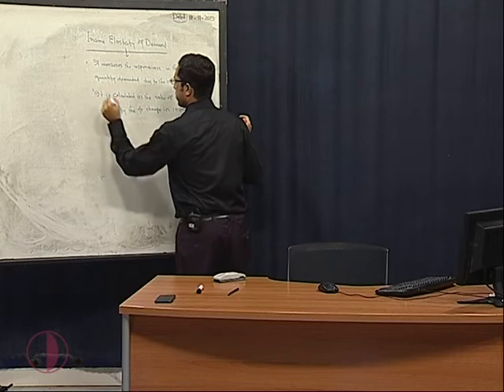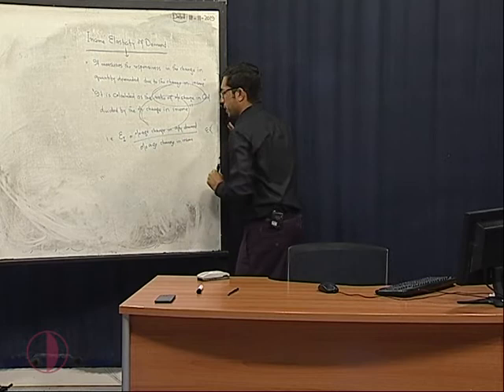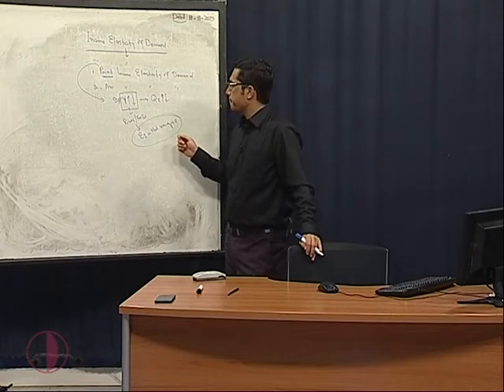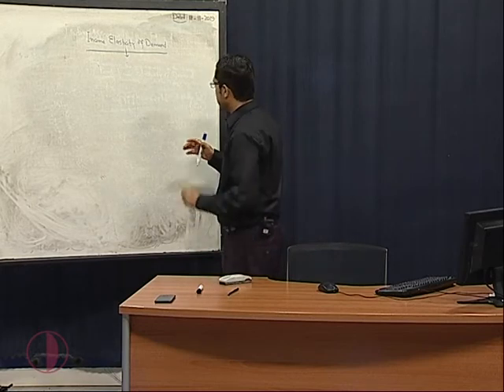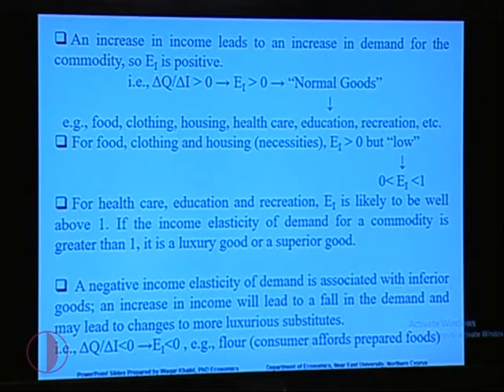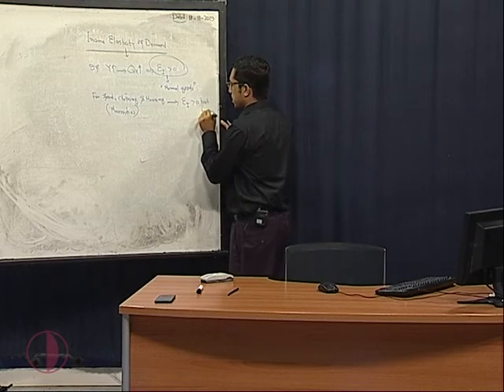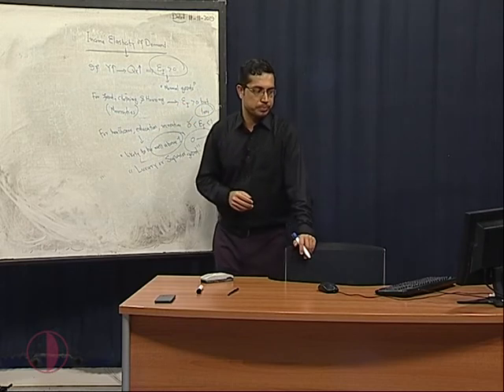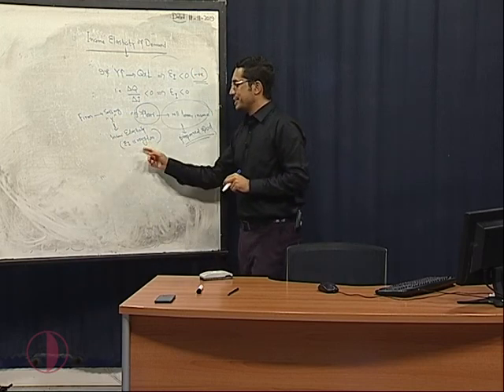1 11 11 2019